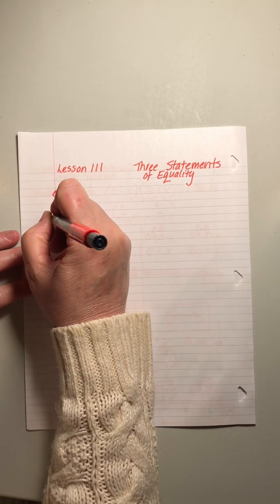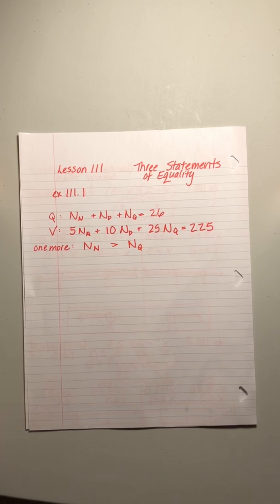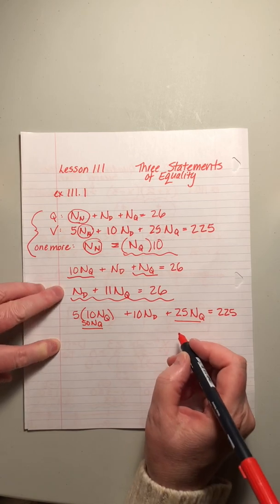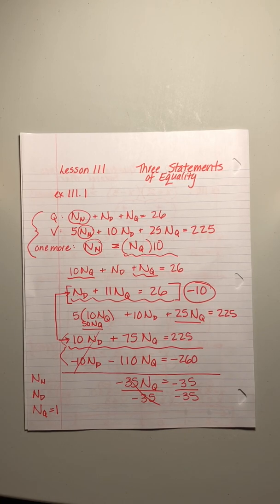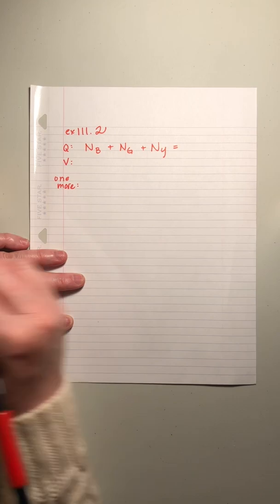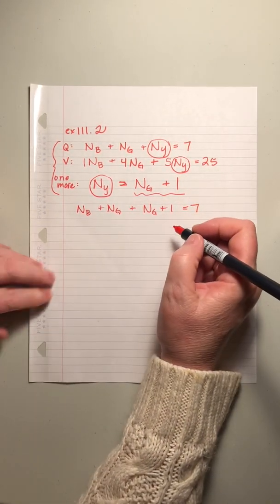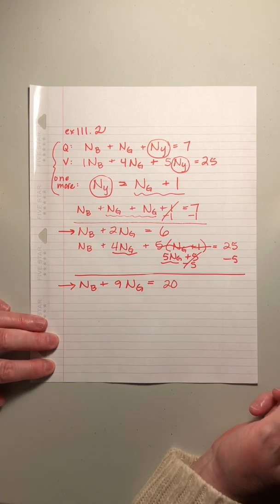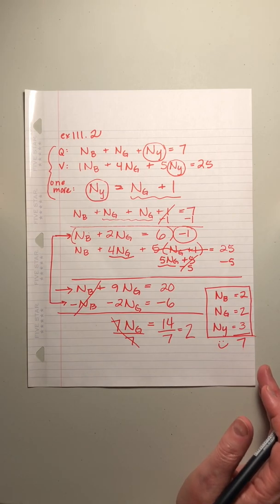Saxon Algebra 2 | Lesson 111